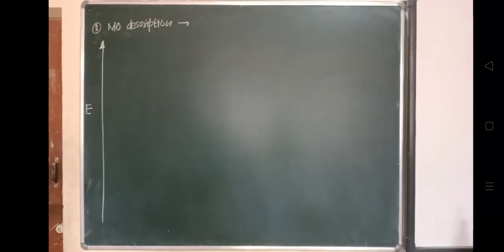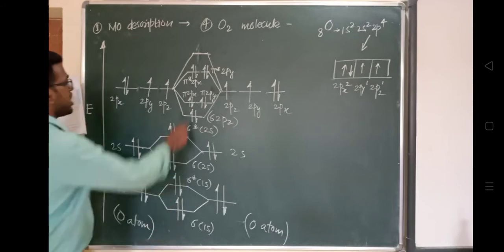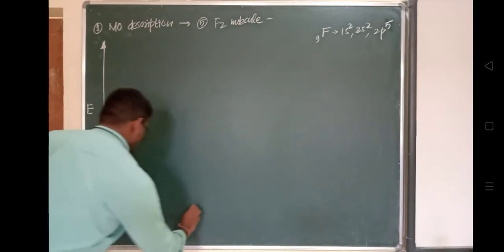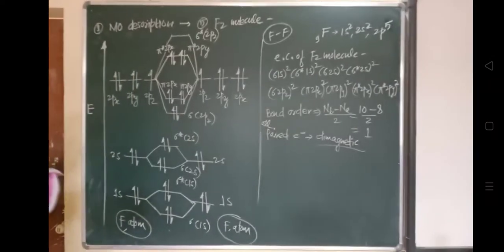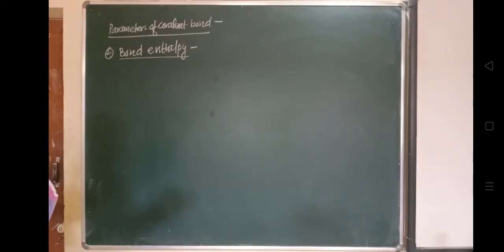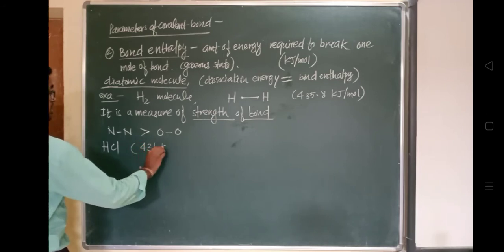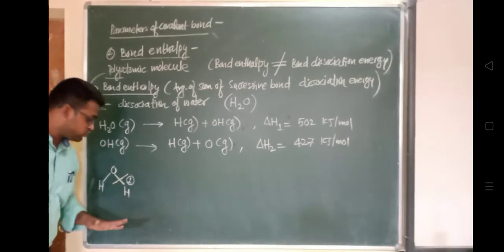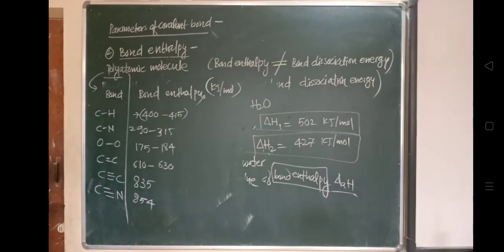Parameters of Covalent bond